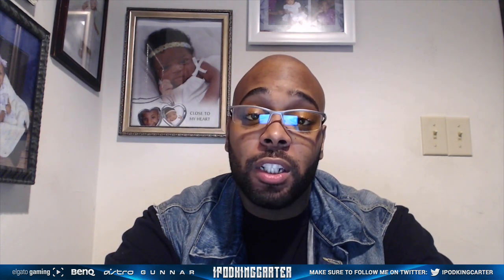NBA 2K15 - Offensive Gameplay Pros & Cons Part 2 - Animations, Shot Meter, 3pt Shooting & More